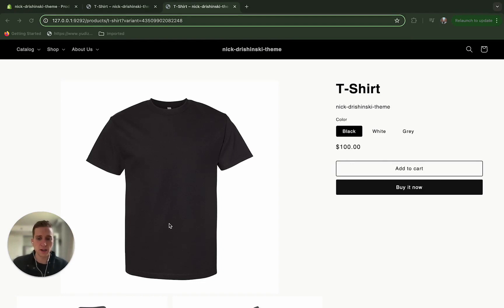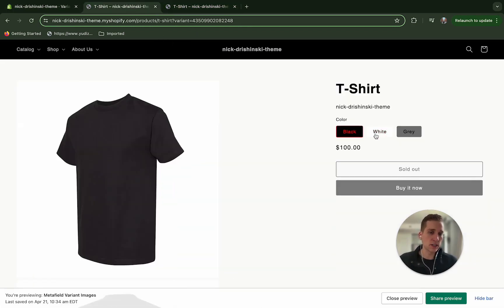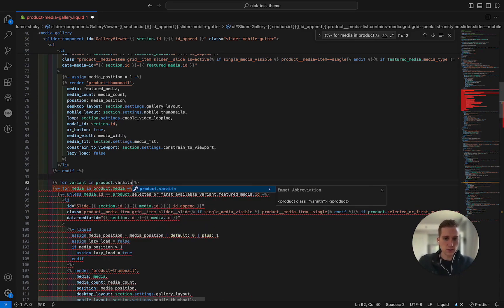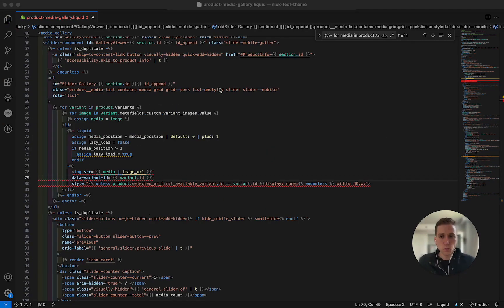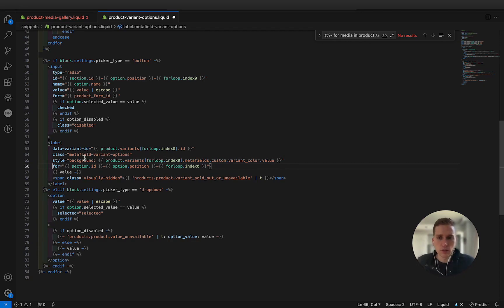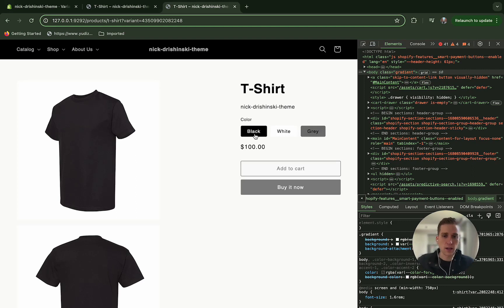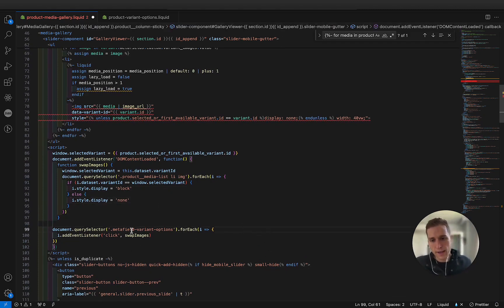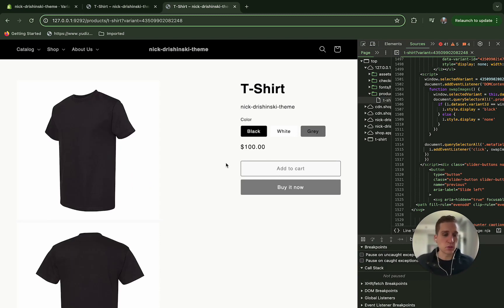Showing Multiple Variant Images with Shopify Metafields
Ready to master Shopify theme development? Unfortunately, Shopify product pages only allow one variant image. It isn’t a great experience because the variant images are grouped together with all the combined variant and product photos, jumbled into one big heap. Today we are going to change this behavior and add variant images using custom metafields. Now we can show only our set of variant images on each given variant option.